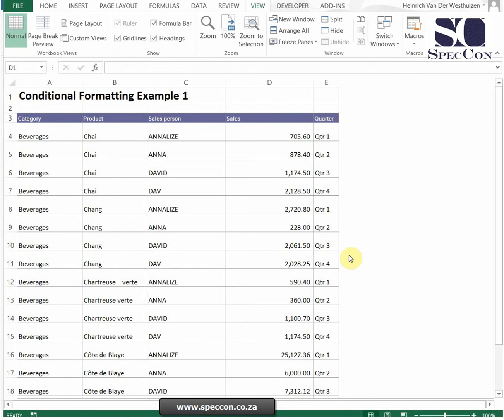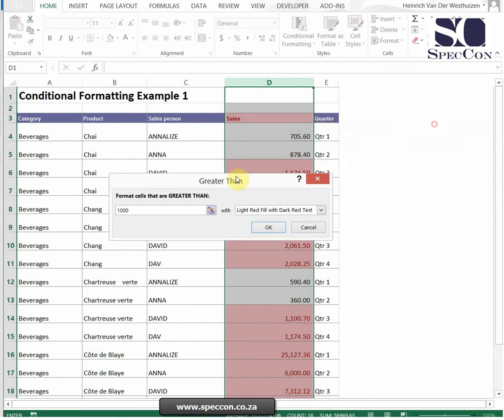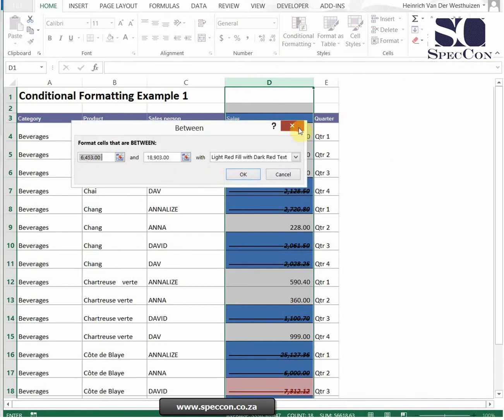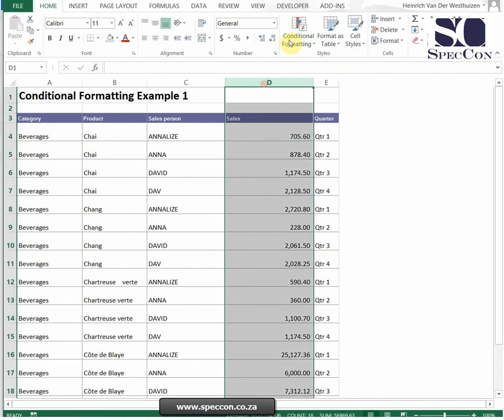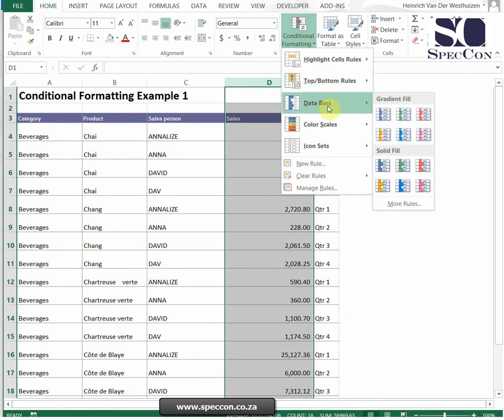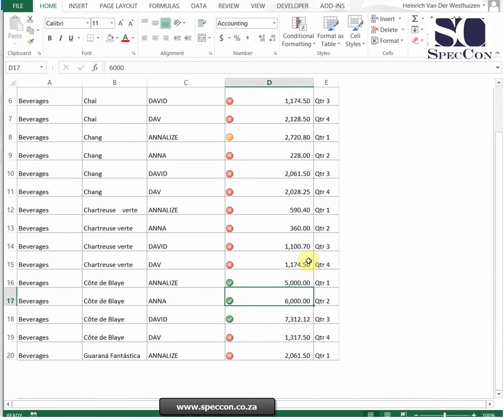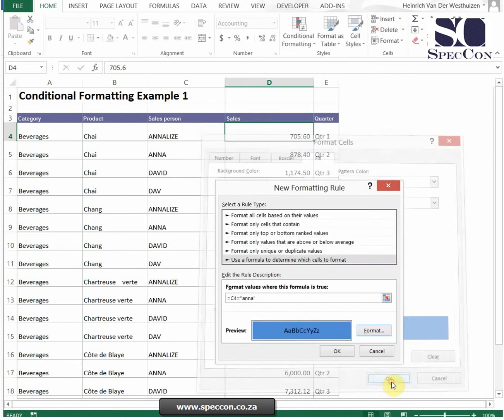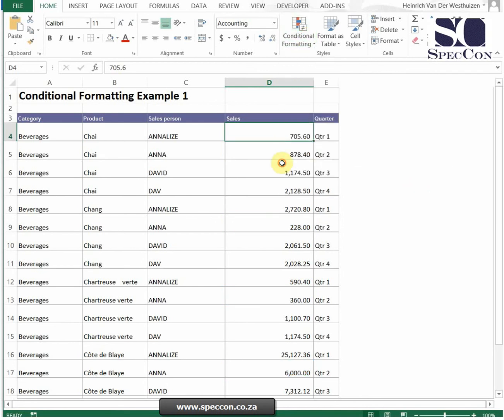Microsoft Excel Level 3. Unit 6.1 Conditional Formatting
Conditional formatting is used to make a certain cell, or more than one cell, a certain format (colour, border etc.) subject to a condition. (i.e. Bigger than 0). This function is very powerful because it can help with spotting errors or data exceptions very quickly.

We also do the following:
- SETA administrations